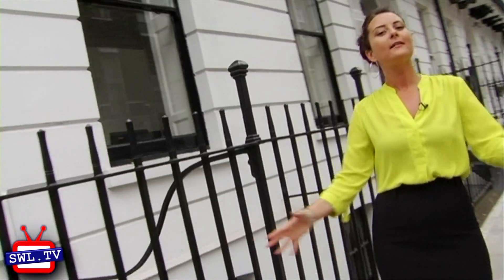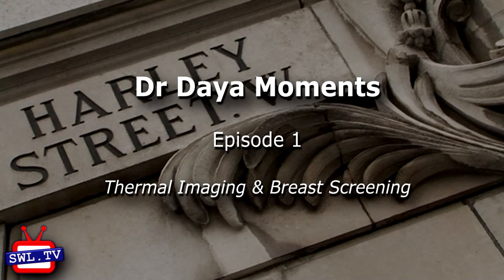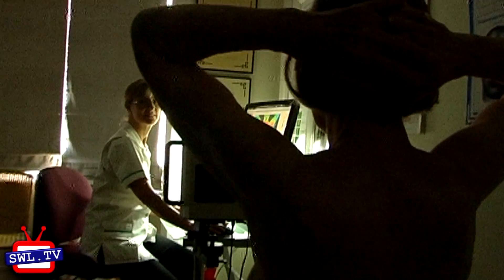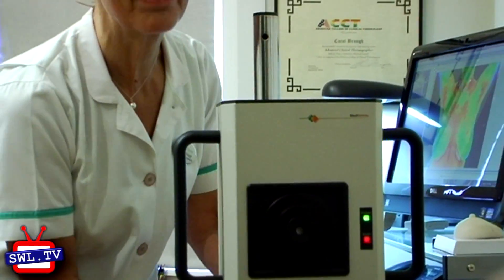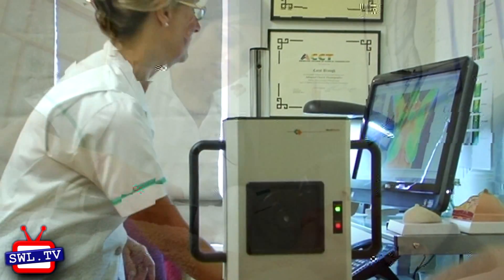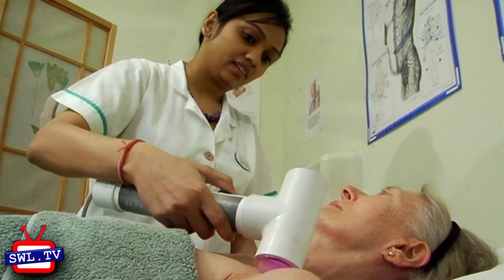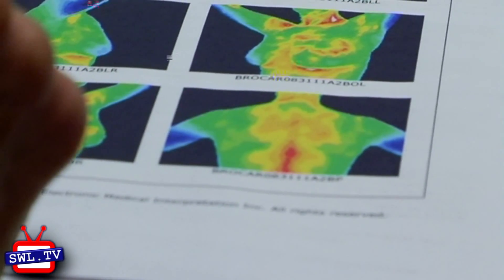Dr Daya Moments - Episode 1: Thermal Imaging & Breast Screening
In her new series, Harley Street GP and Holistic Health practitioner Dr Shamim Daya gives you a quick overview of important health topics, answering some of the questions she's asked most often by her patients.

Dr Shamim Daya BM DRCOG
57 Harley Street, London